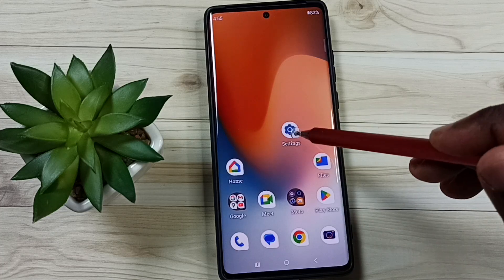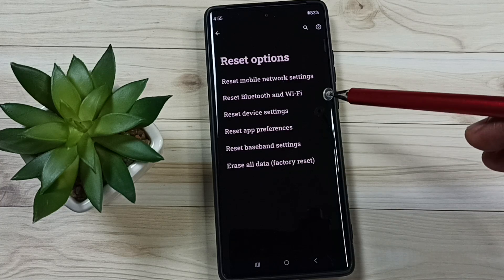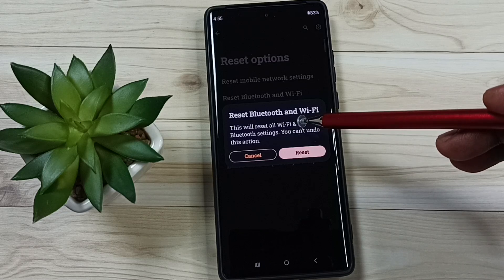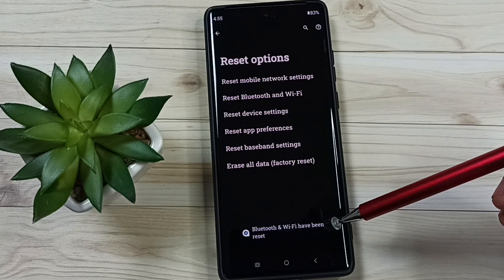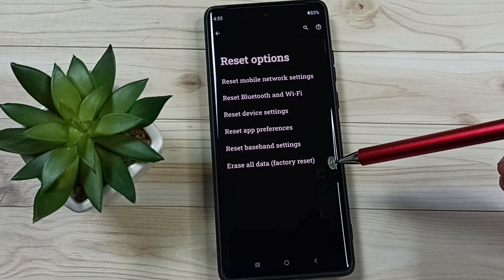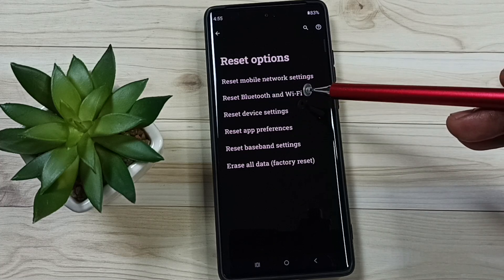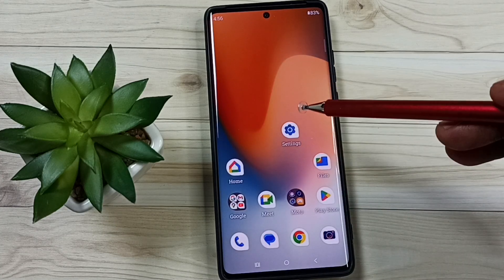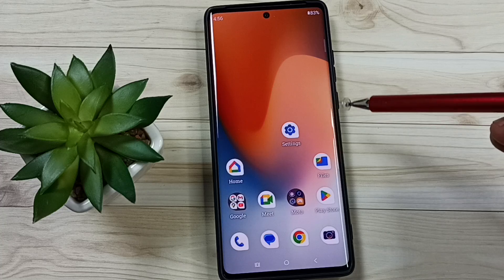Motorola Edge 50 Fusion | How to Fix All Bluetooth Problems | Not Paring | Not Visible | Not Working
Bluetooth disconnecting, Bluetooth device not showing, Bluetooth range issue,